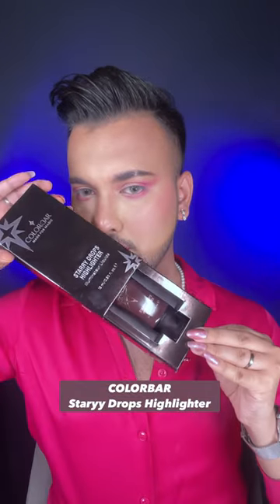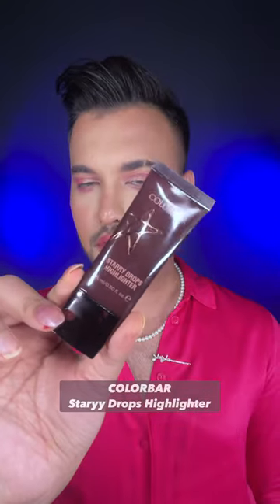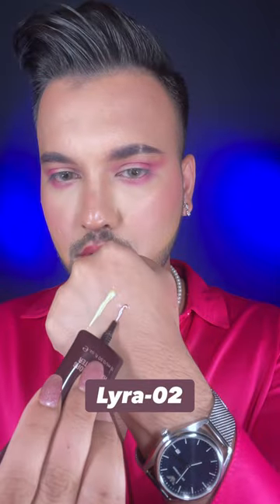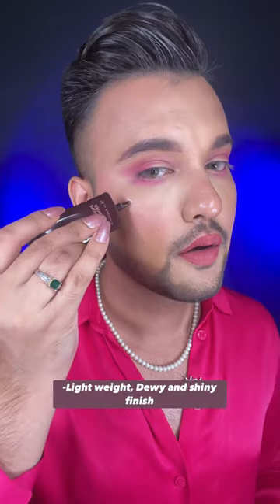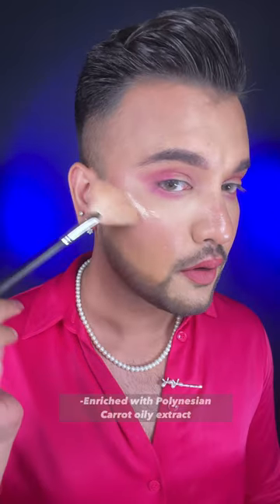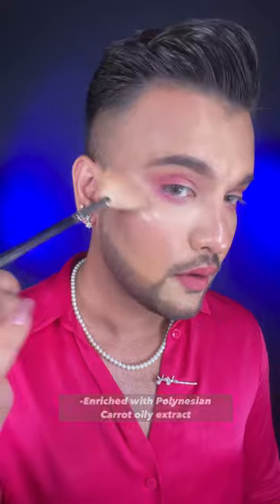Glowy Makeup Look ft Colorbar Starry Drops Highlighter!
Verified
They say the sky’s the limit, but I’m taking my glow to infinity and beyond with the Starry Drops Highlighter✨

Comes in two shades - Stella and Lyra✨🤩